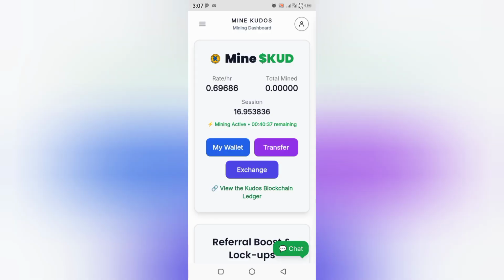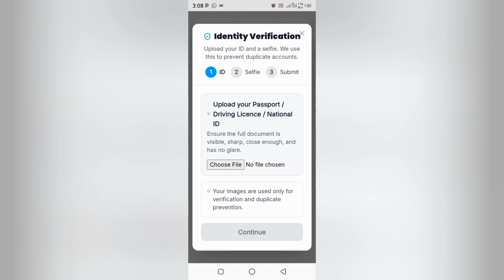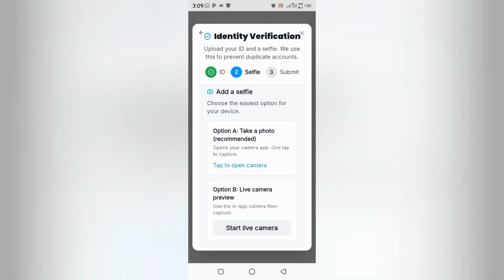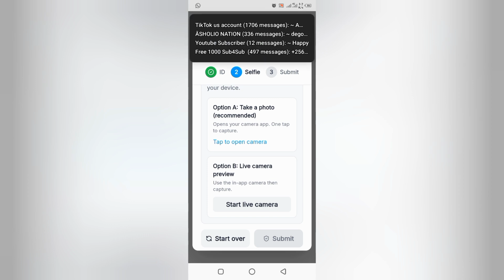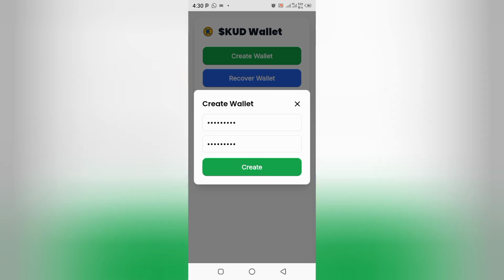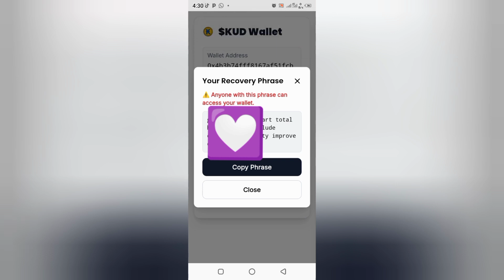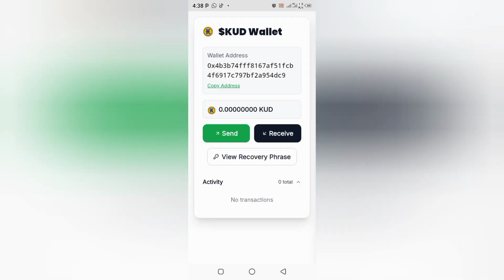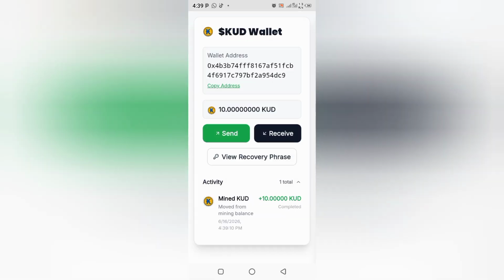How To Verify KYC on Mine Kudos Step-by-Step | Mine Kudos KYC Approval Guide & Mining Tutorial 2026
If you are looking for simple and smart ways to make money online, you are in the right place. On this channel, I share online earning ideas, crypto-related opportunities, apps, websites, and platforms that may help you earn from your phone or computer. Whether you are a beginner or already exploring ways to make money online, my goal is to provide useful information and honest reviews.

Before joining any platform or investing your time or money, always do your own research. Read reviews, verify information, understand the risks involved, and make decisions based on your own judgment and financial situation.

This video is created for educational and informational purposes only. I am not a financial advisor, investment expert, or professional consultant. I do not guarantee any earnings, profits, or results from any platform, website, application, or opportunity mentioned in this video. Online earnings may vary from person to person and may involve risks. Viewers are solely responsible for their own decisions and actions. Please research thoroughly before participating in any online earning program or making any financial commitment.